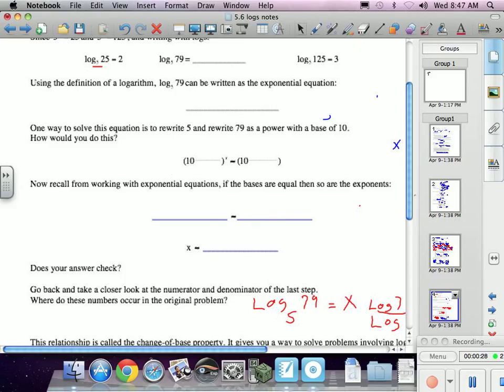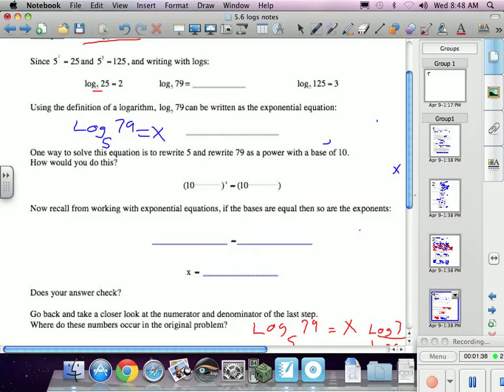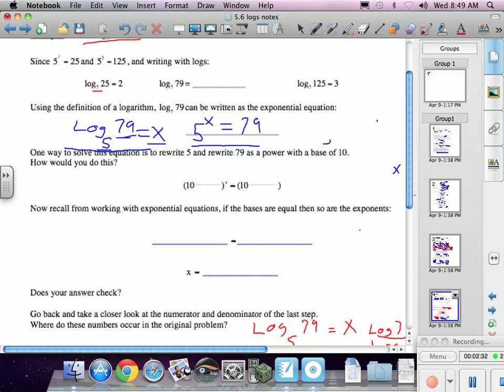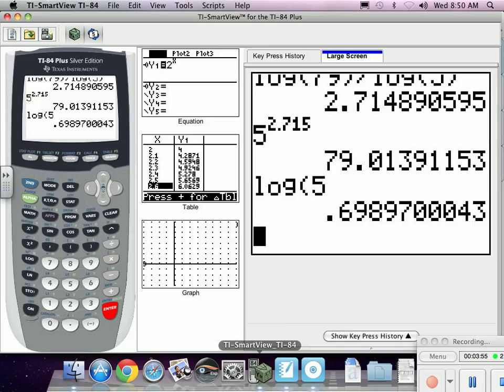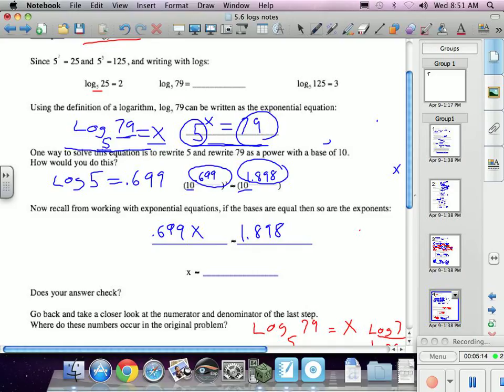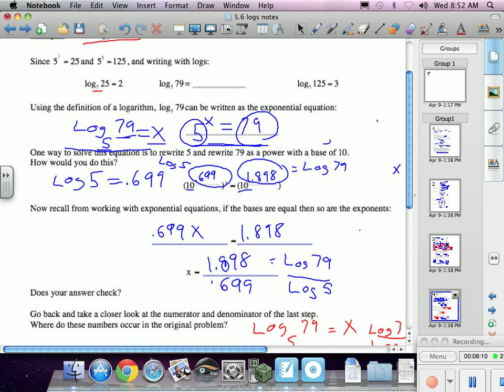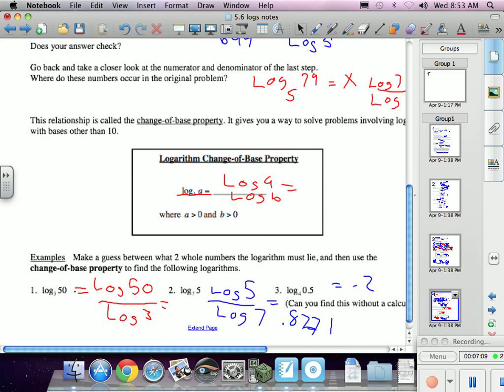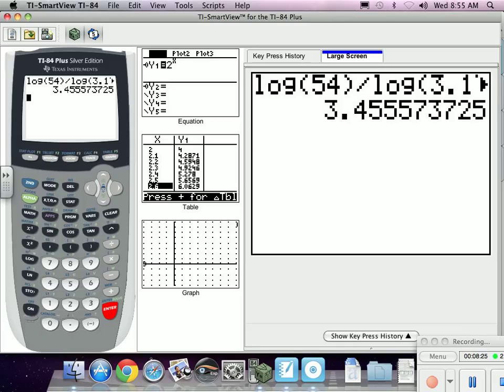questions from the logarithms video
notes from class with students asking questions.